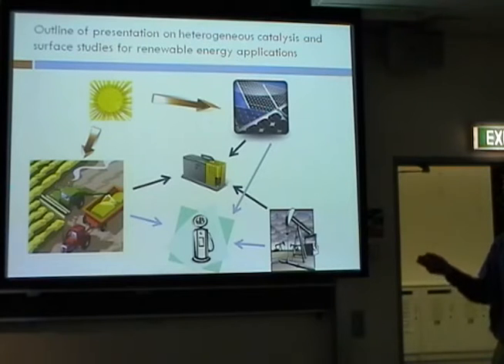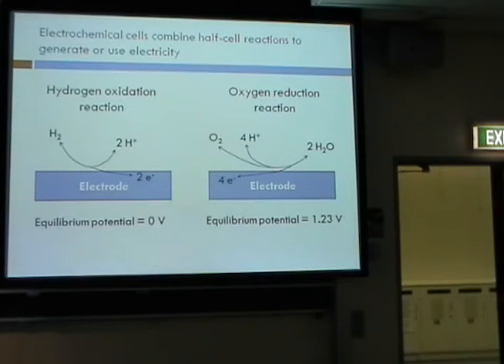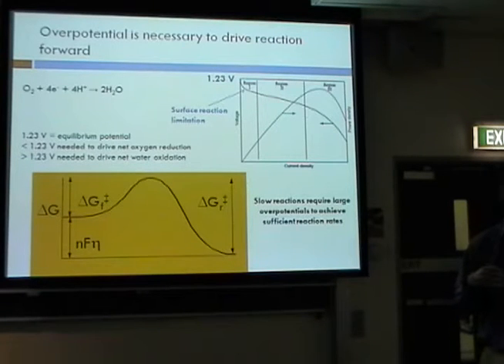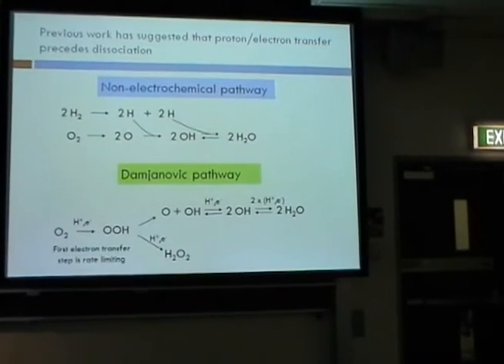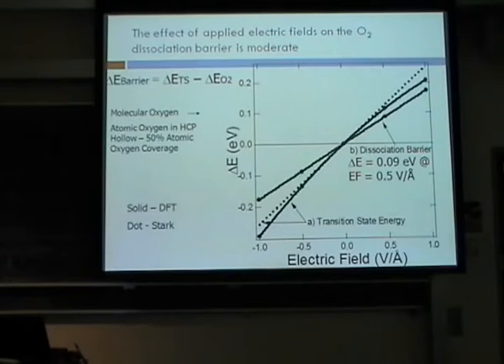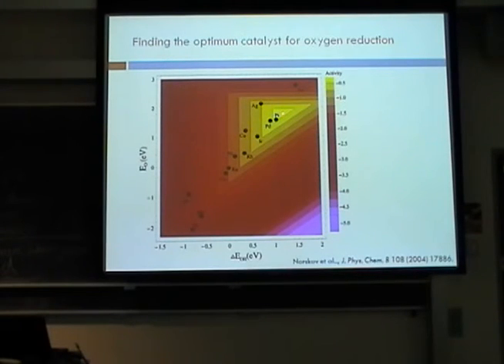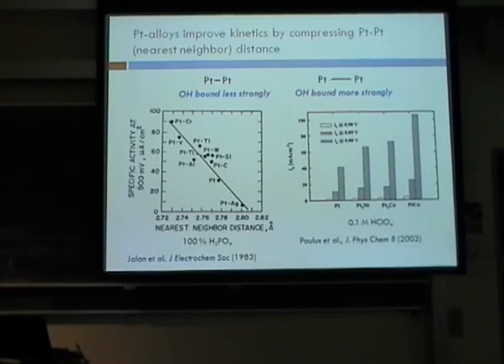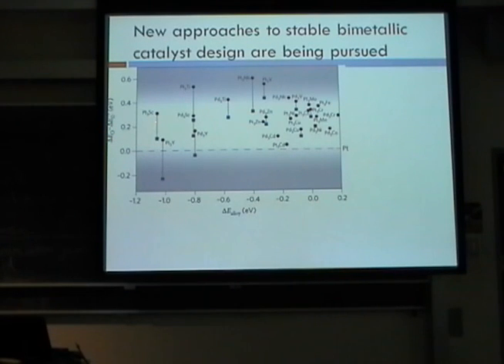Electrocatalysis and Fuel Cells Lecture- III - Will Medlin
I-CAMP 2010 Australia TuesdayJune 22 Will Medlin Electrocatalysis and Fuel Cells Lecture-III  Education Building Rm 424, University of Sydney, Australia  8:30am Tuesday, June 22, 2010